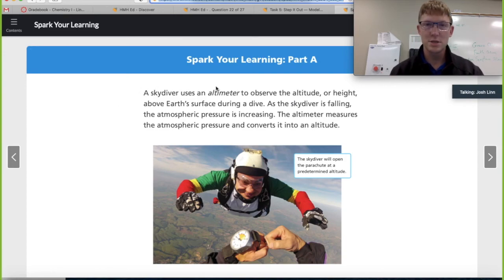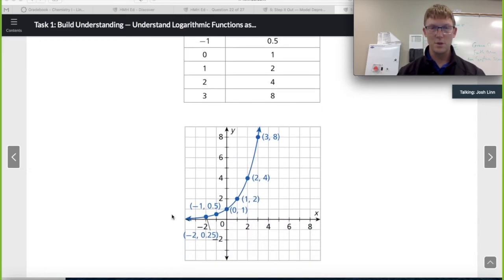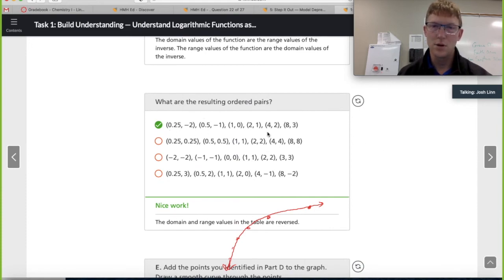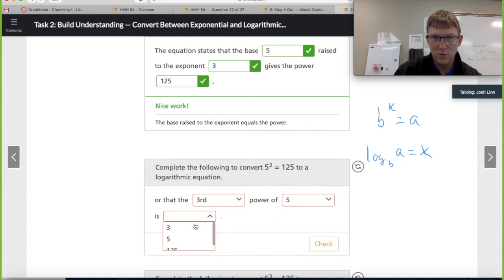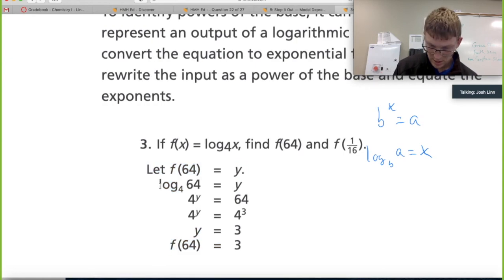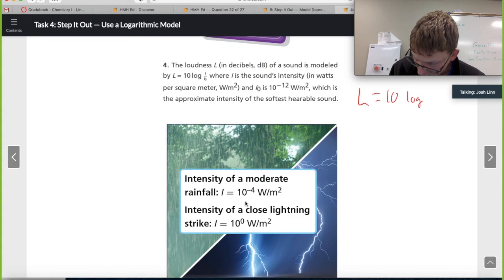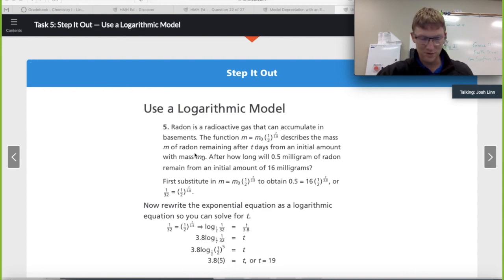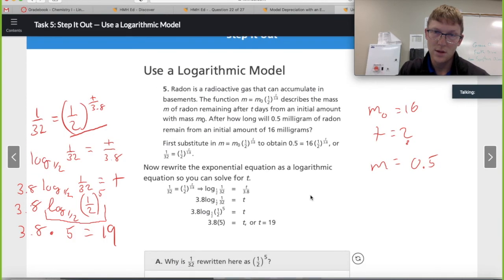Lesson 9 1